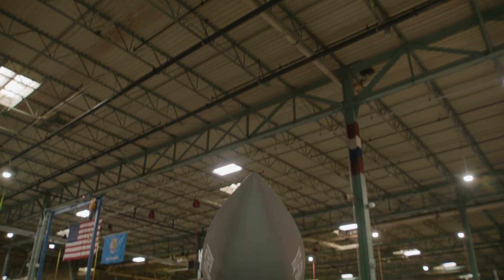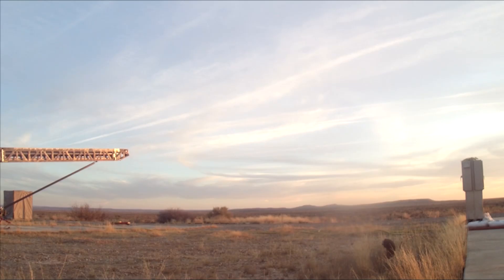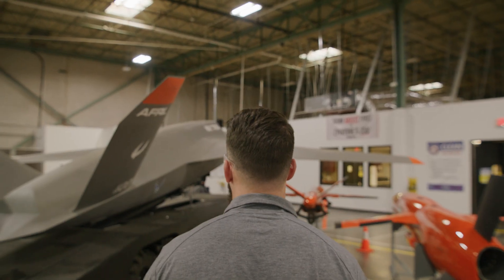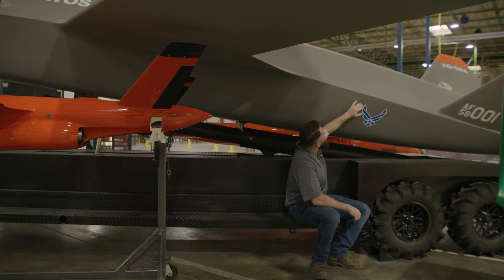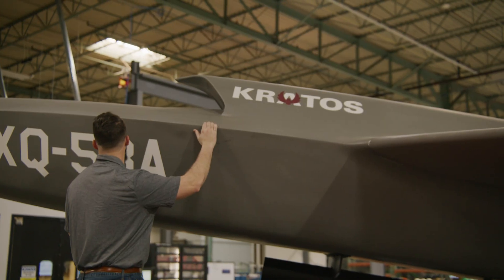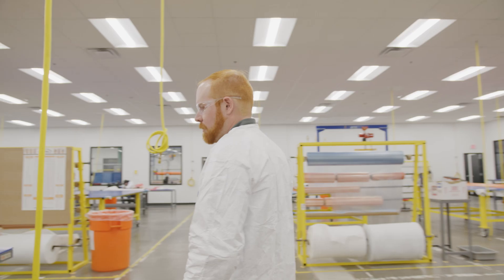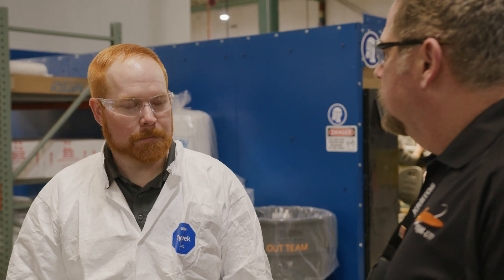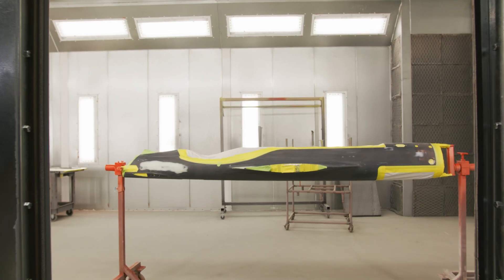Kratos: On the cutting edge of aerospace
Designed and built by Kratos, the XQ-58 Valkyrie is an unmanned combat aerial vehicle that serves as a wingman for fighter aircraft in combat. With CareerTech training, you can play a part in the development and deployment of this experimental technology. Kratos works closely with Francis Tuttle Technology Center and its aerospace graduates.  “We’ve helped provide some training curriculum. The last class that graduated, we had three hires that we brought in,” said Jeff Dole, site director of Production Operations at Kratos in Oklahoma City. “We actually start them at a higher pay if they’re a graduate of Francis Tuttle.”